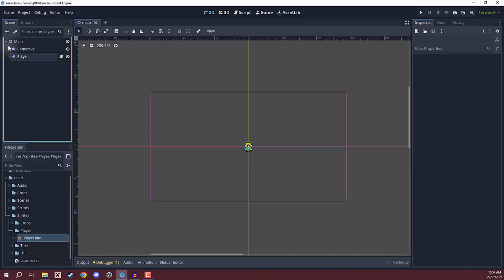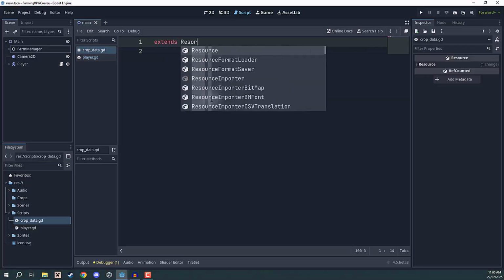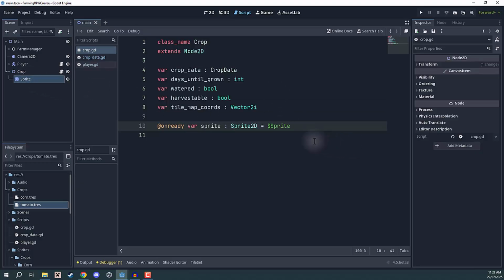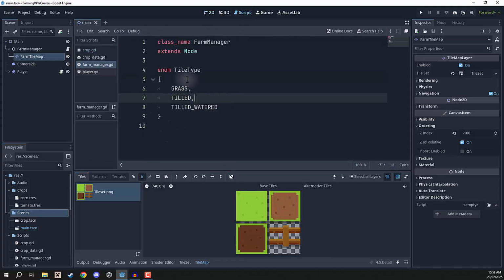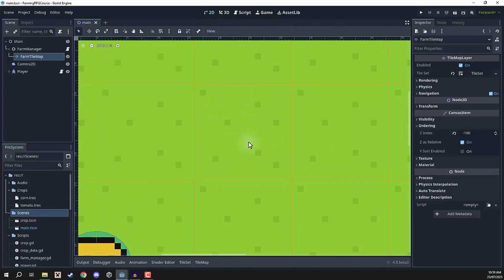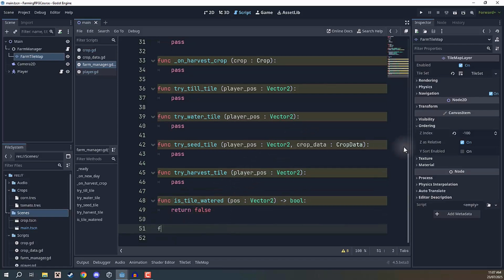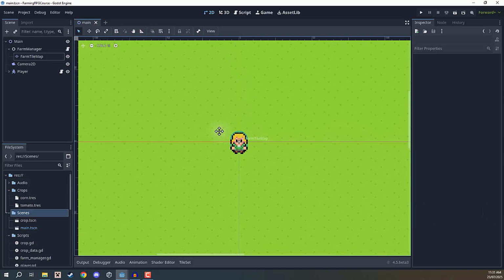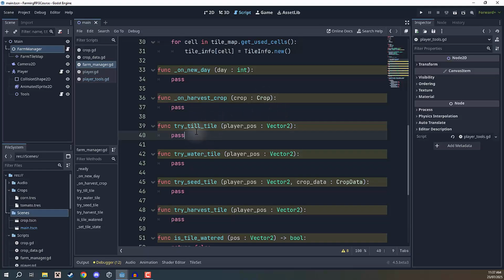FARMING RPG Tutorial in GODOT - Complete Mini-Course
Create a farming RPG from start to finish in Godot!

Farming RPGs are a cornerstone of the game development world, seamlessly blending creativity, resource management, and engaging progression systems. In this course, you’ll build a complete tile-based farming RPG complete with seed planting, crop nurturing, harvesting, and more. By mastering the modular concepts featured, you’ll be ready to expand these skills for your own project or add farming mechanics to any existing Godot project.

A good understanding of Godot and GDScript is needed for this course.

You’ll learn how to:

- Interact with and modify TileMaps
- Use Autoloads for global managers
- Script crop growth and harvesting cycles
- Handle in-game purchases and inventory
- Organize logic with GDScript dictionaries
- Structure mechanics with custom GDScript classes

… and more!